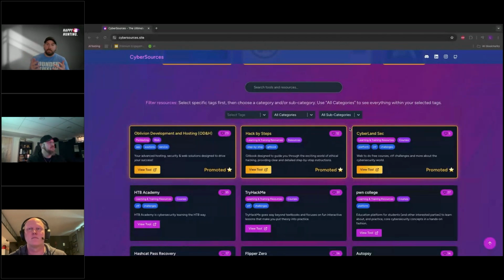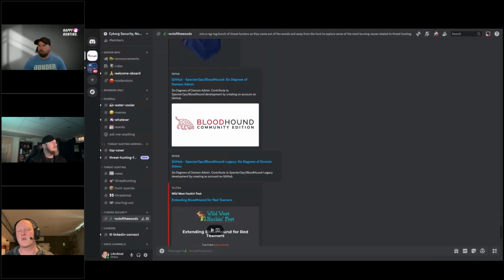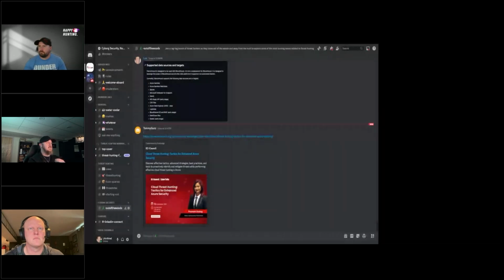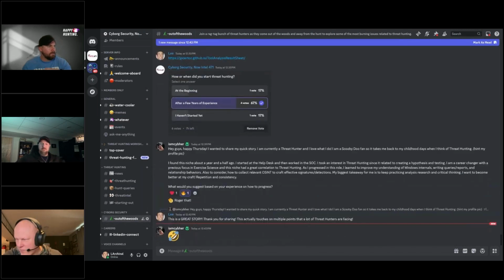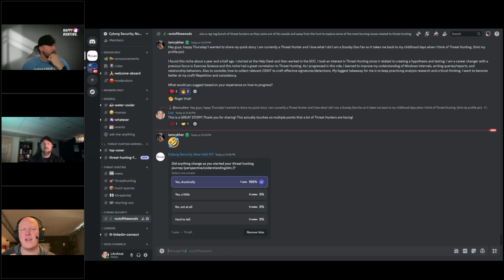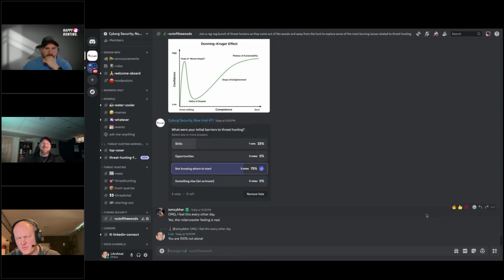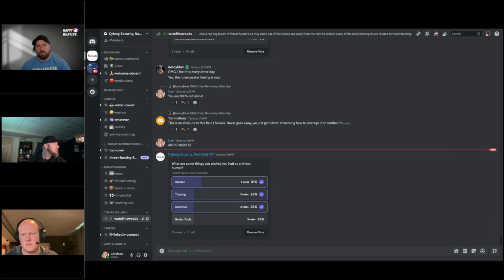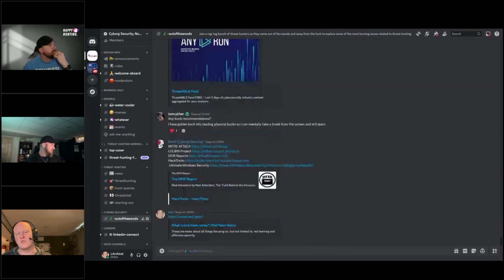From Skilled to Tactical Threat Hunting: Where to Focus for Maximum Impact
In this episode of Out of the Woods: The Threat Hunting Podcast, this live discussion focuses on where threat hunters should focus their time to drive real security impact.

- How experienced hunters prioritize their time - What matters most in real-world threat hunting.
- The biggest mistakes that slow hunters down - Common distractions and how to avoid them.
- How to refine your investigative approach - Strategies to ensure your hunts lead to real findings.

🎧 Listen on Apple Podcasts, Spotify, and more.